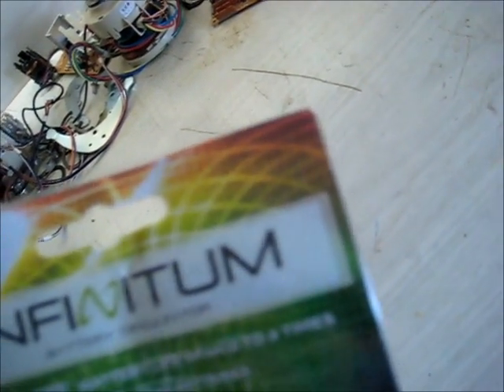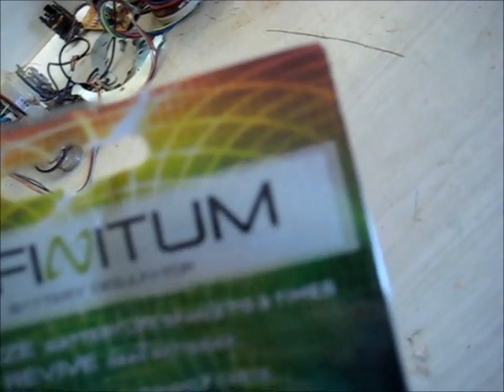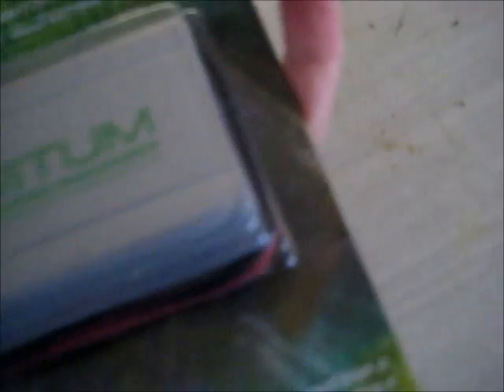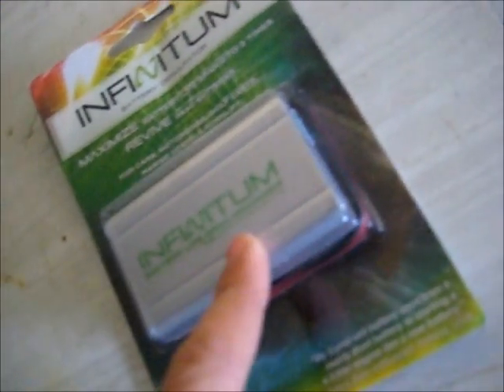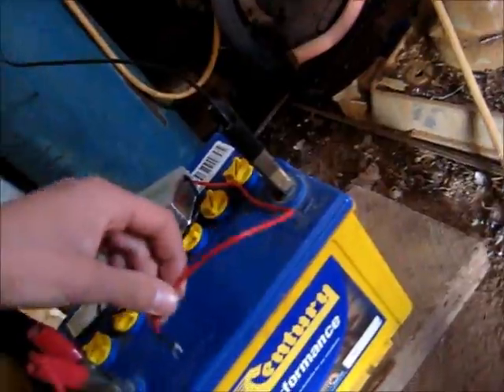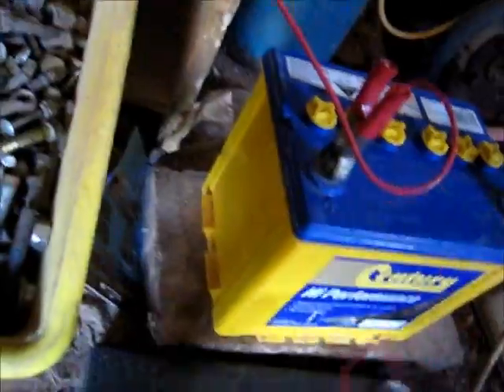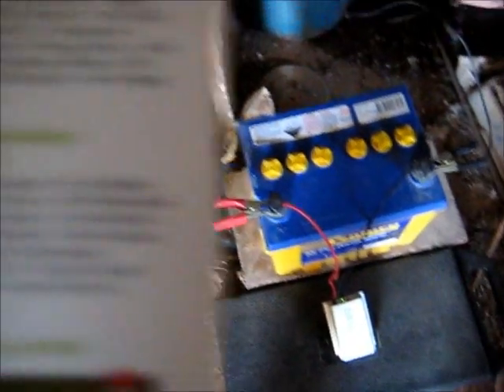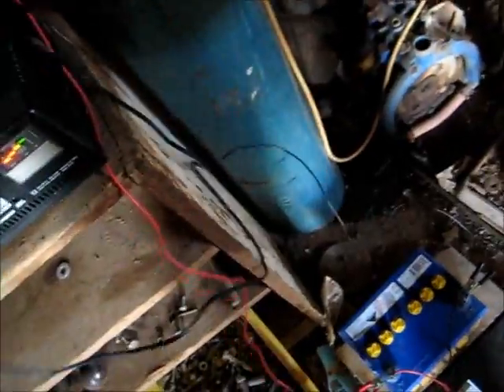First test of Infinitum Desulfator That just arrived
Took 16 Days all up to receive, Well Worth The Wait :D
This'll put the Business Back in these batteries

Also Via Ebay, Just search "Infinitum Desulfator" & it should come up